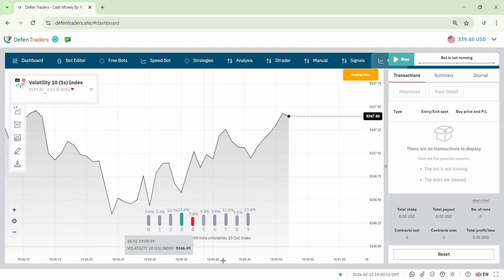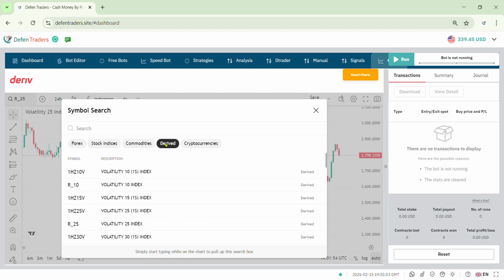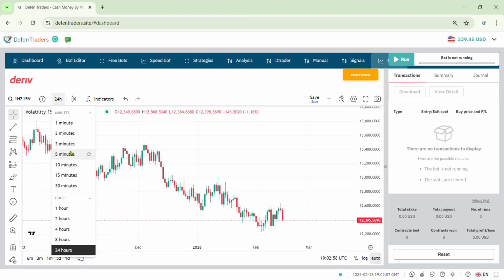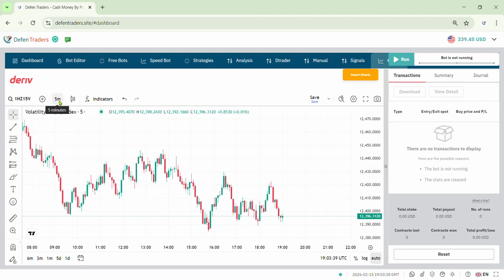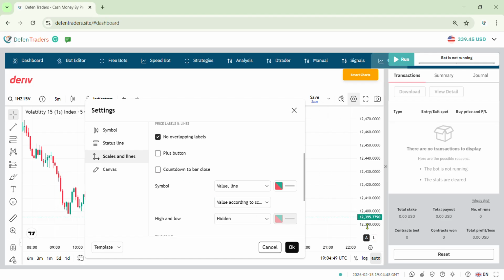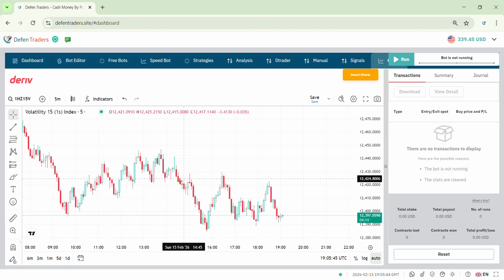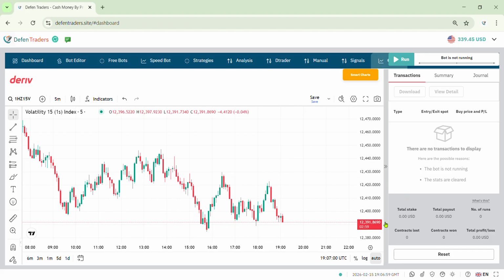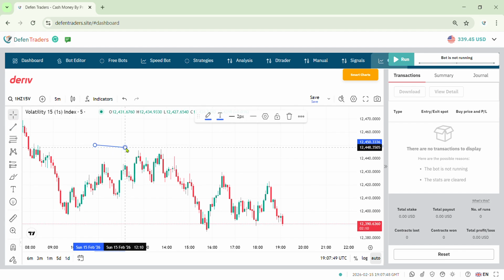DERIV TRADING VIEW on defentraders.site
Access premium bots and advanced analysis on defentraders.site and defensignals.com